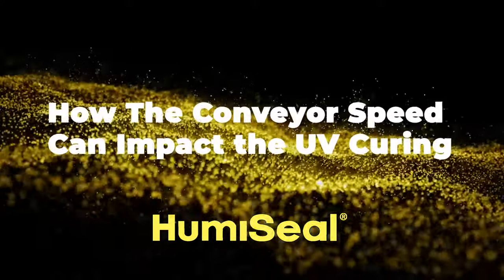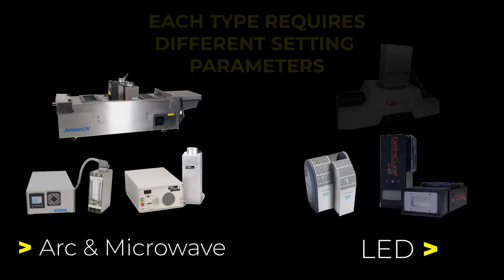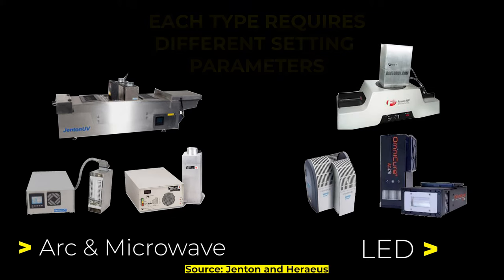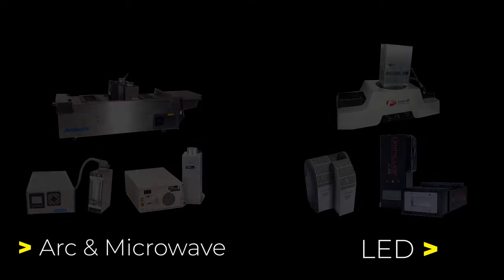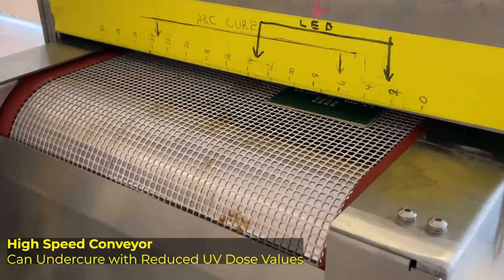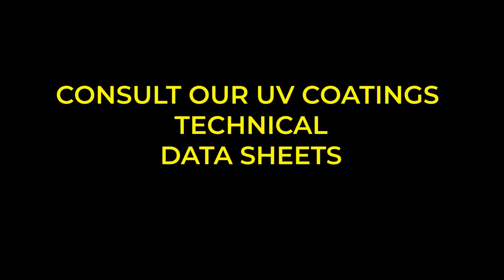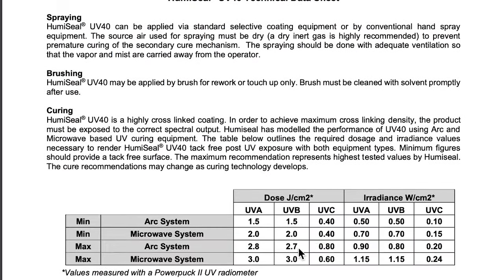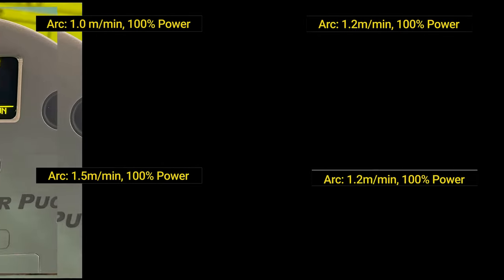How the Conveyor Speed Can Impact the Conformal Coating UV Curing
When it comes to curing conformal coatings using UV conveyor belts.
Speed and set up is key for a successful execution.

HumiSeal’s UV curable conformal coatings represent an exciting innovation that provides superior performance.

When combined with extremely fast curing, allows for short cycle times and maximum production speeds. These products can be sprayed using traditional automated spray equipment with the relatively simple addition of a small-footprint UV light curing unit.

During this video we will explain the different curing methods and technologies, the difference pros and cons of the conveyor speed. How to consult the Technical Data Sheet for proper set up.

For further technical support, please contact our tech support on each region.

Technical Support
Chase Global Operations Center
375 University Ave, Westwood, MA 02090

Europe
505 Eskdale Road, Winnersh, Berkshire RG41 5TU, UK

India
Manufacturing and Commercial
HumiSeal India PVT LTD
Manufacturing and Commercial
J 154, MIDC Bhosari, Pune, 411026.